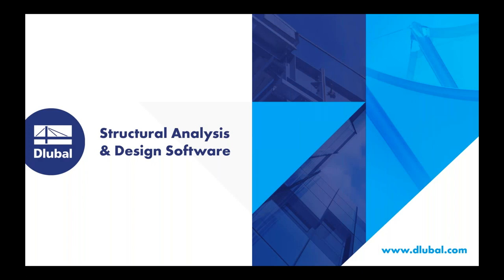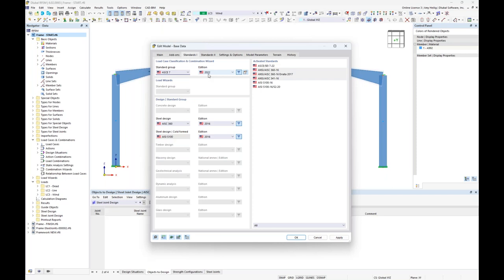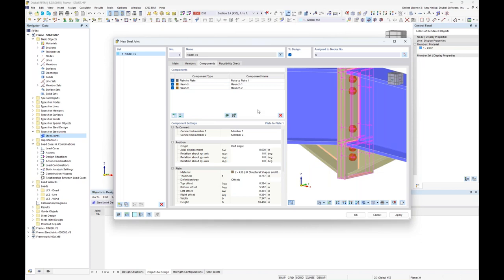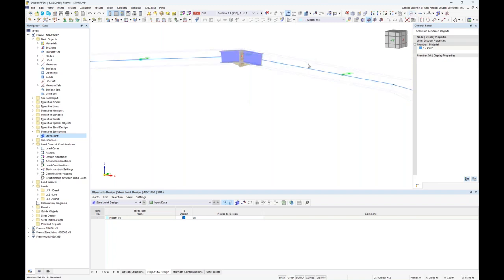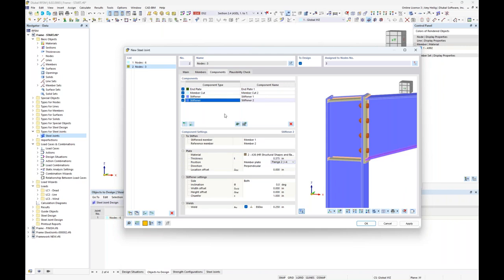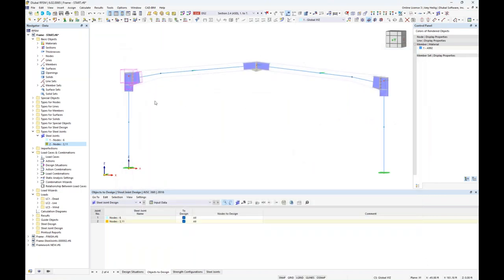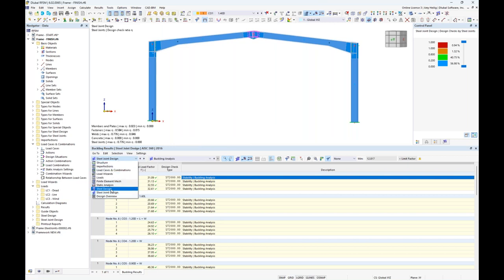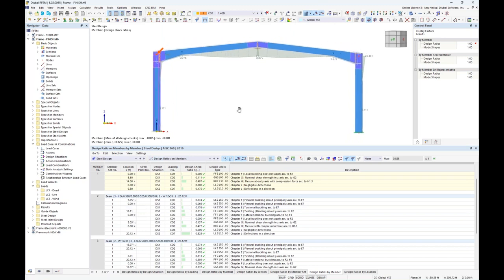[EN] Webinarium | AISC 360-16 Wymiarowanie połączeń stalowych w RFEM 6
To webinarium stanowi wprowadzenie do projektowania połączeń stalowych przy użyciu MES wg. AISC 360-16 w RFEM 6.

Plan:
00:00 Wstęp
02:10 Koncepcja projektowa połączenia stalowego MES
07:25 Przegląd modelu stalowego w RFEM 6
13:50 Dane wejściowe połączenia belka-belka w rozszerzeniu Steel Joints
27:30 Dane wejściowe połączenia belki ze słupem
47:05 Przegląd wyników obliczeń AISC połączeń
55:18 Przegląd wyników analizy wyboczenia połączenia
58:15 Integracja obliczeń prętów z rozszerzeniem Steel Design
59:05 Przegląd projektowania złożonych modeli wielomateriałowych
1:01:45 Podsumowanie